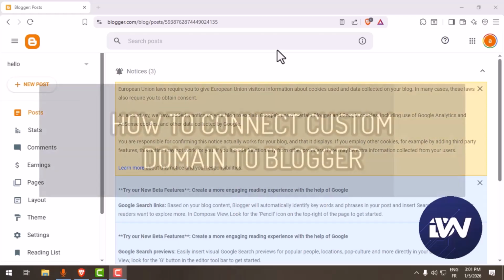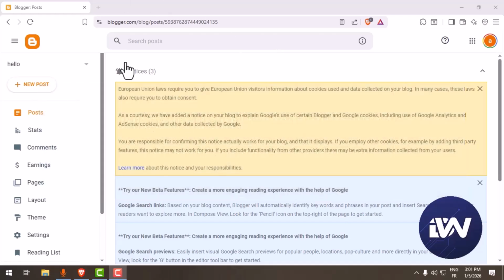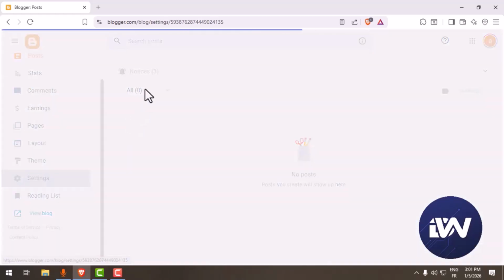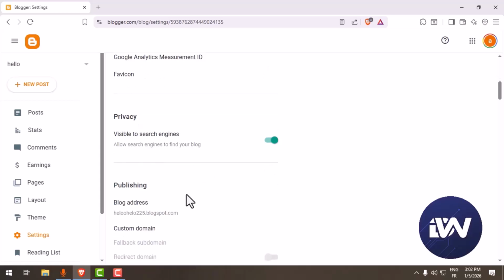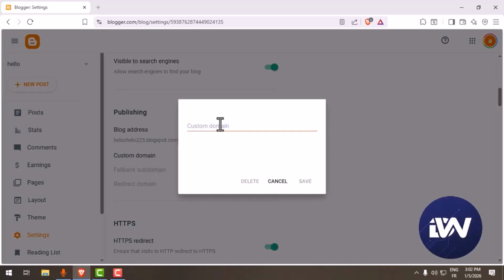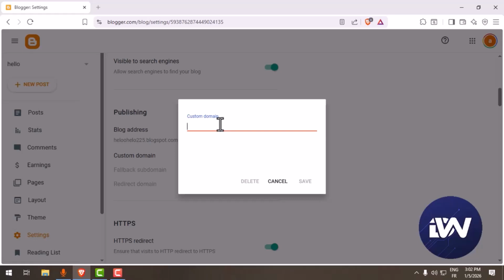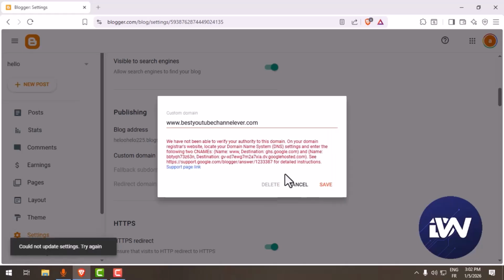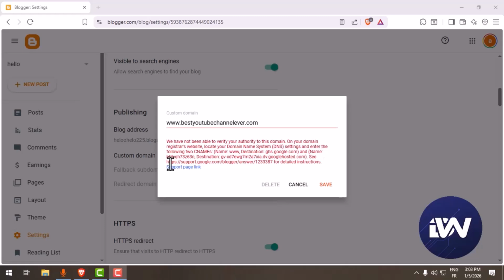How To Connect Custom Domain To Blogger (Best Method)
how to connect custom domain to blogger